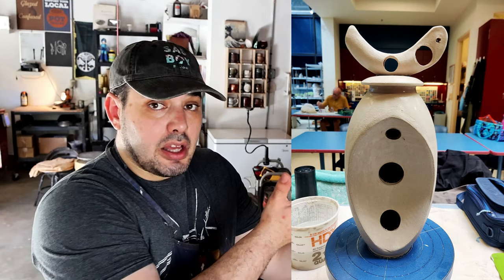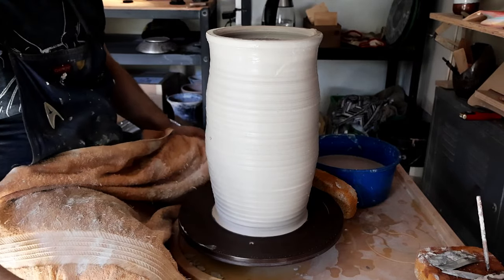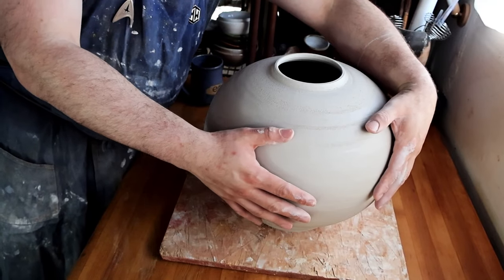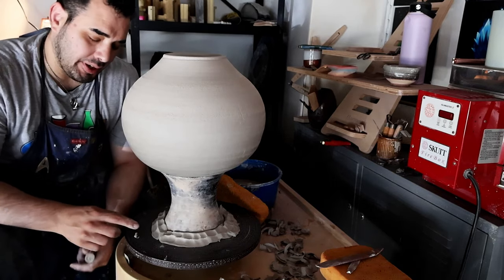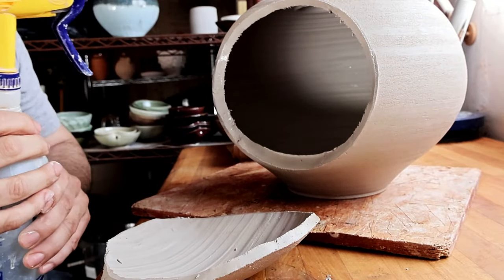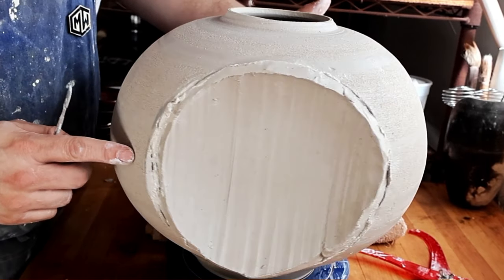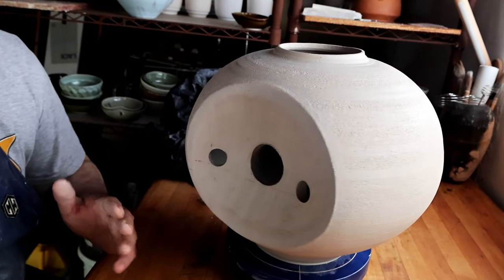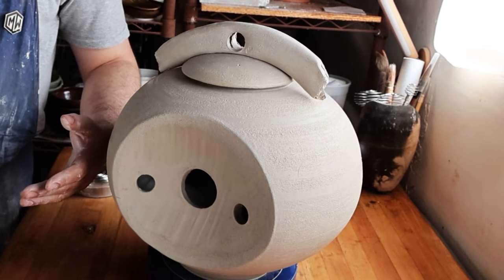SOTF 1-1 sculpted moon jar (throwing 25 lbs)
This episode is for season of the flex. In this one I throw 25 lbs of sculpture clay in an attempt to make a round moon jar type shape so I can take it off and do some altered work. I realize I haven't done a video of myself making something I like for a quite some time. I have a little sketch book of basic ideas I think I can pull off. This  pot was based off of an idea I drew about 4 months ago. A hand crafted ceramic, wheel thrown, altered moon jar shape. Enjoy

** Supplemental videos (videos that stack with this one)

 zip:95823
 name: Donte the potter

(glaze recipes and more)

** mud peddlers podcast :
Look up mud peddlers up on spotify! or click this